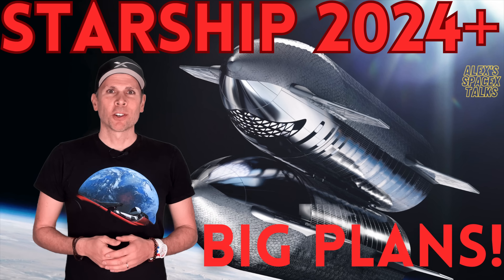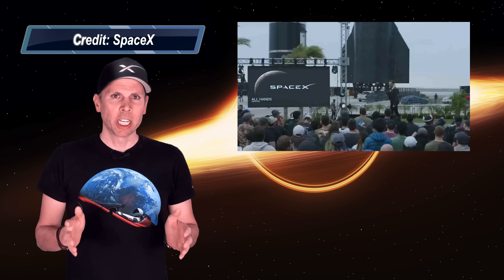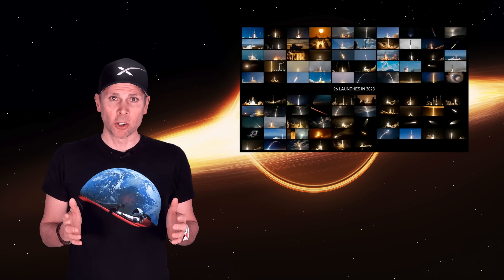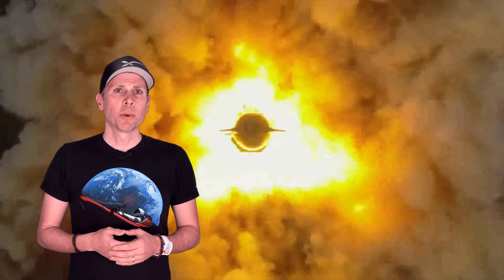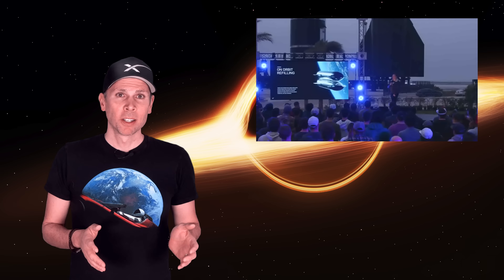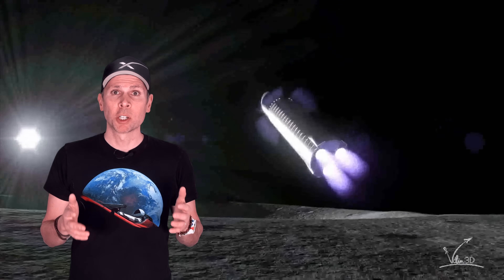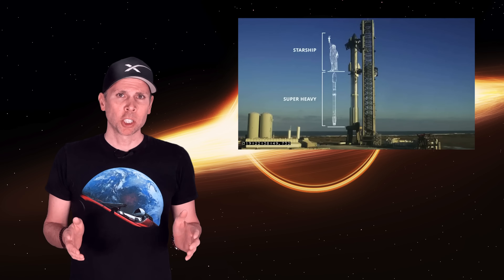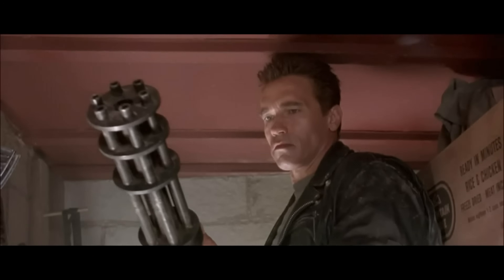Reaching Orbit in March? Lunar landing in 2026? Starship Update 2024 from Elon Musk!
Big plans for SpaceX’s starship for 2024, announced by the boss himself.

Elon Musk took the stage on January 12, addressing the SpaceX crew and reporters from around the world with a SpaceX & Starship Update presentation.

2023 was a successful year for SpaceX: The company completed 96 successful missions, safely flew 12 more astronauts to orbit, and more than doubled the number of people around the world connected by Starlink.

Wanna find out what's in store for Starship in 2024? Then watch the episode!

alexanderbahl.ch

00:00 Introduction
00:27 Starship Update Presentation 2024
01:37 Starship Test Flight #3
02:08 Artemis Update on Starship Lunar landing
02:55 Outro